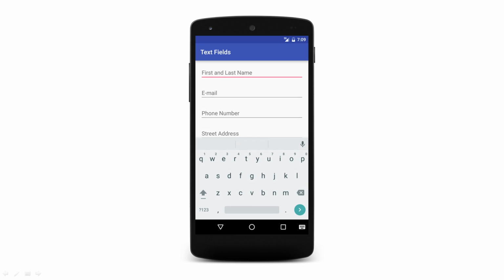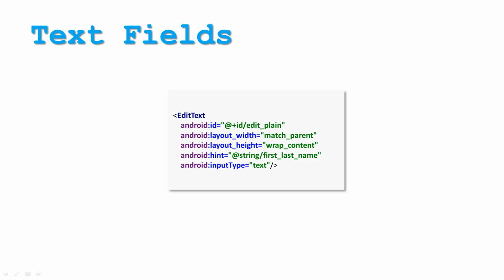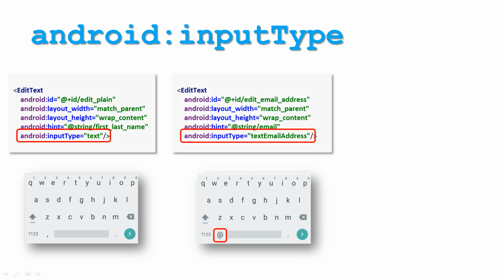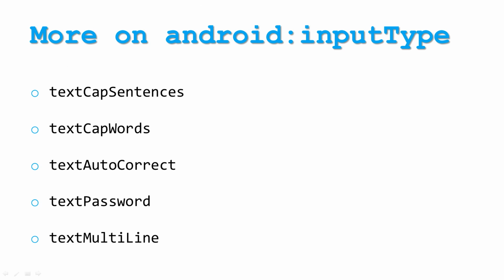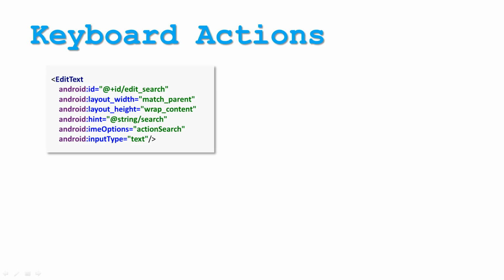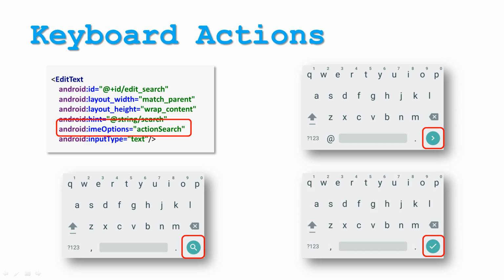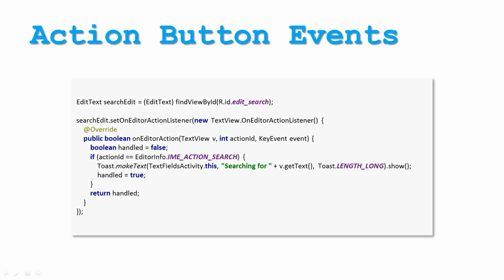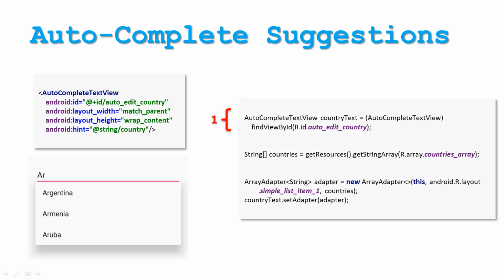AVL Shorts - Text Fields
TextFields are simple, yet customizable, views that can enhance users’ experience while entering text into their devices.  This lesson covers TextField’s various options to customize keyboard and its actions.